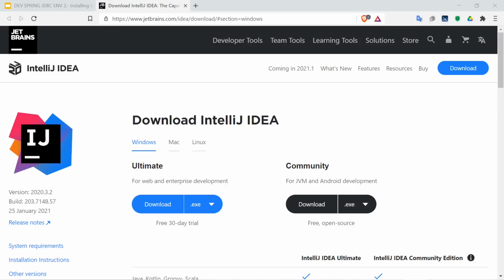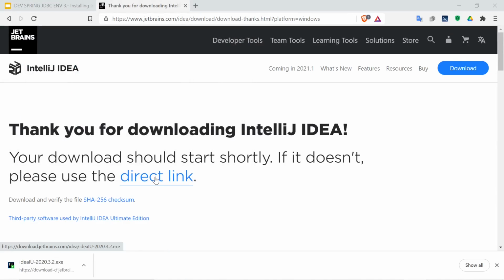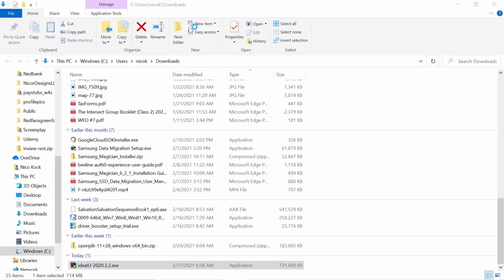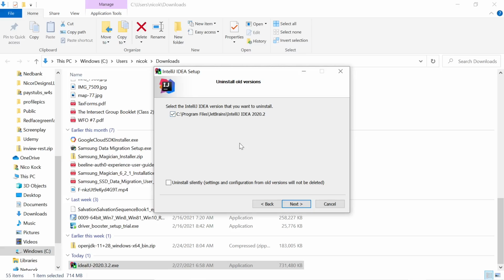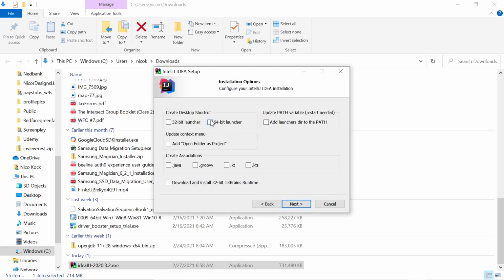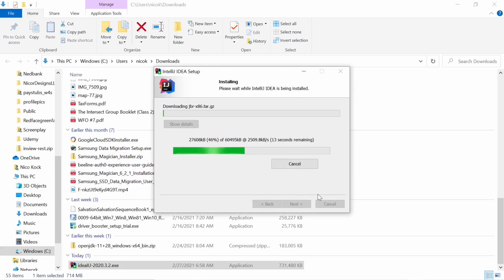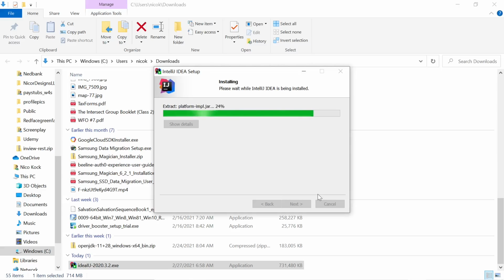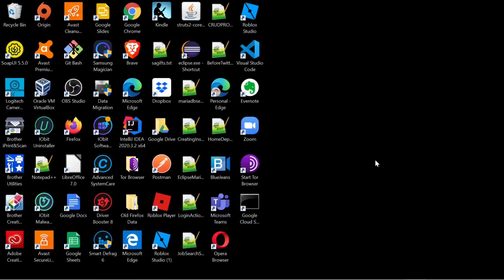Downloading, Installing and Setting up IntelliJ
Download IntelliJ Ultimate Trial

Run the .exe

Confirm IntelliJ setup with OpenJDK 11